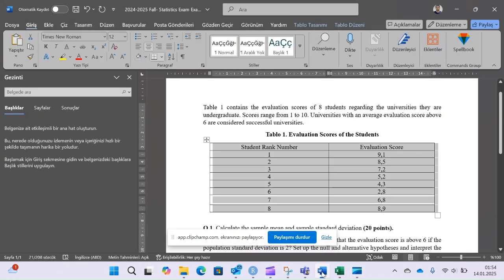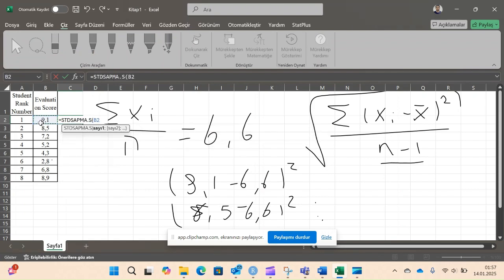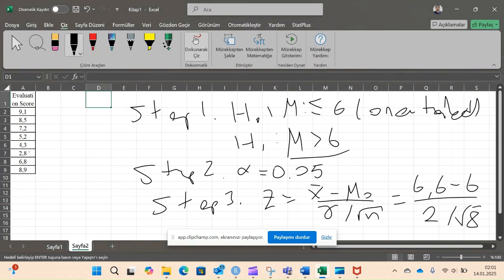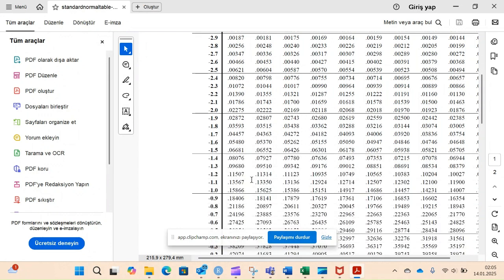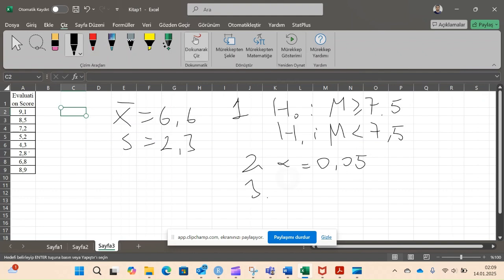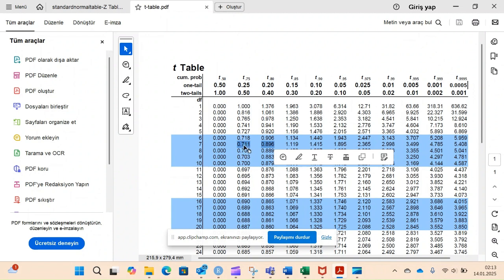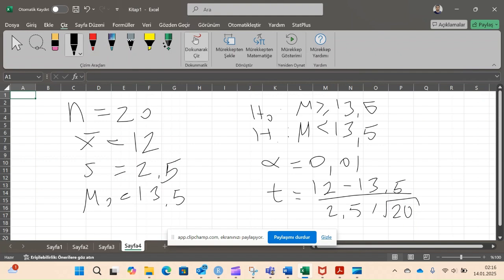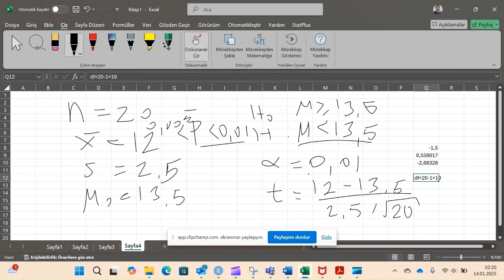Z and T-Test Manual Calculations and Table Interpretations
In this video, z and t tests were solved through an example. Manual solutions were made by taking into account the stages of hypothesis testing. Finding the results from z and t tables and interpreting the result were mentioned.